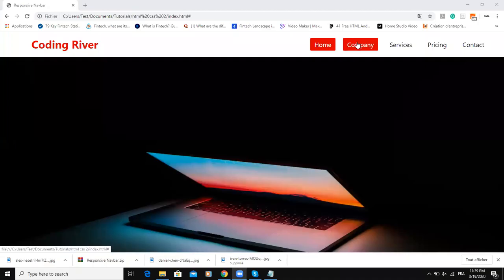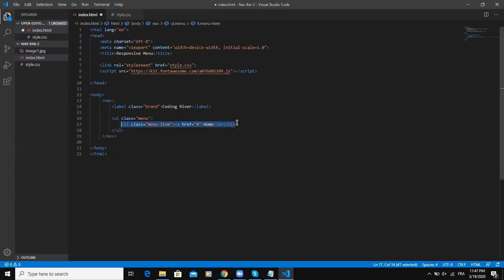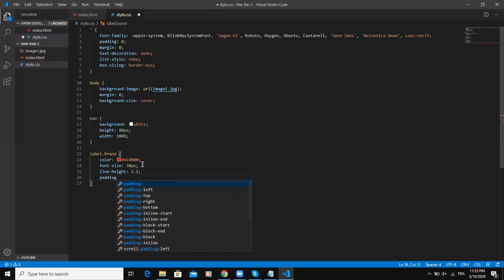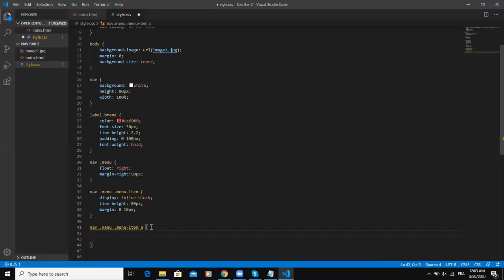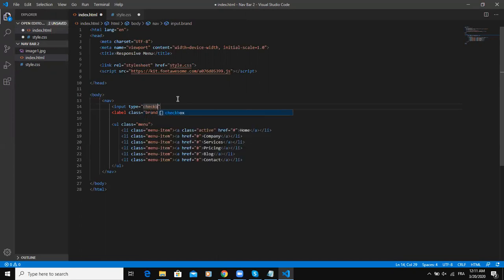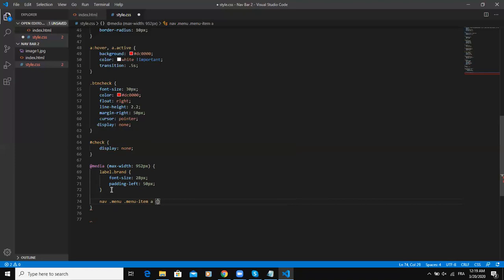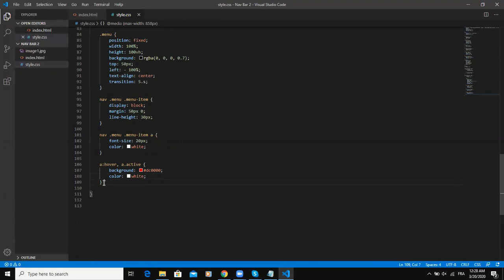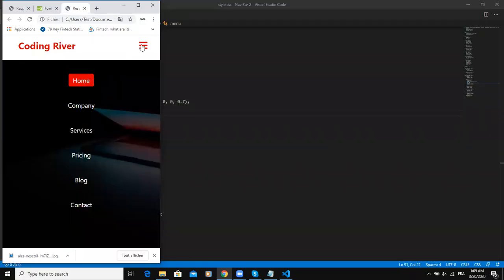Design a nice Responsive Menu Navbar Using HTML & CSS Tutorial